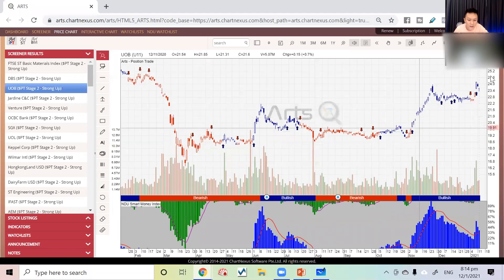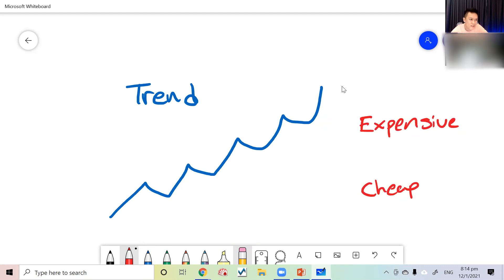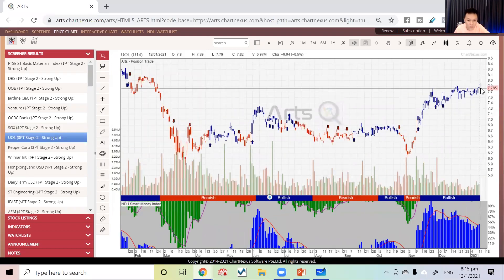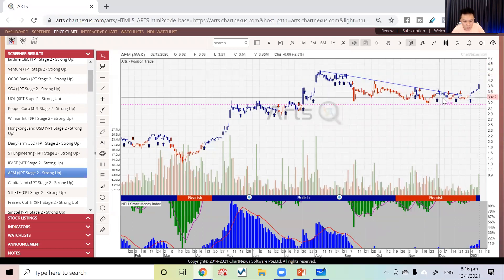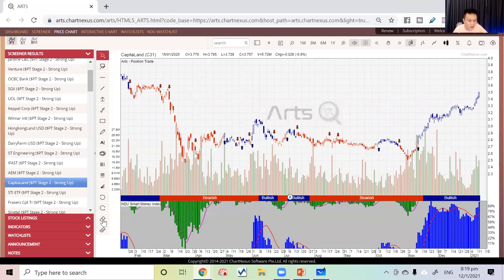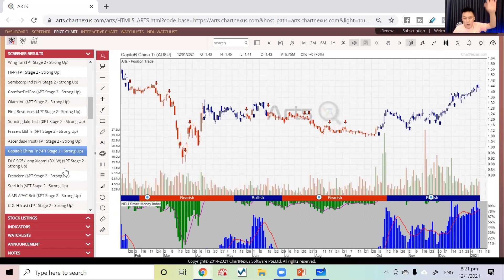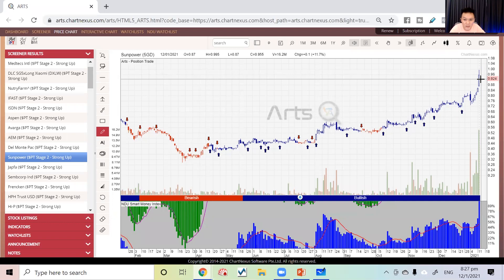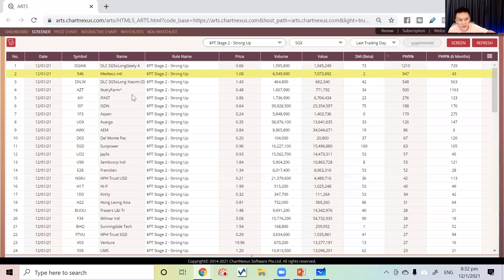[SGX Stock Client Update] Strong Momemtum Stocks in Singapore Jan 2021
Open free trading account with our team to get stock update Live Alert